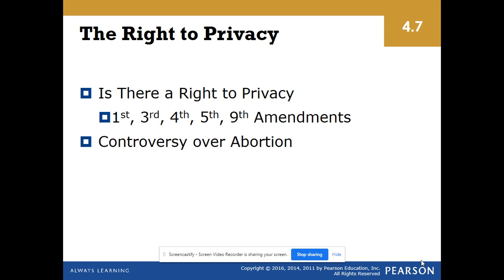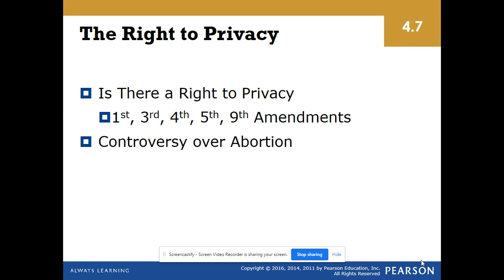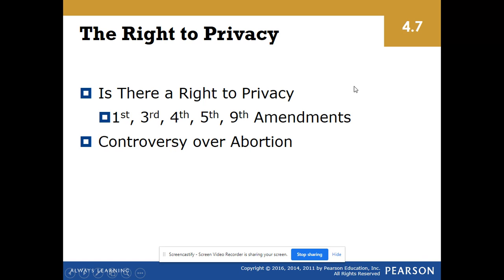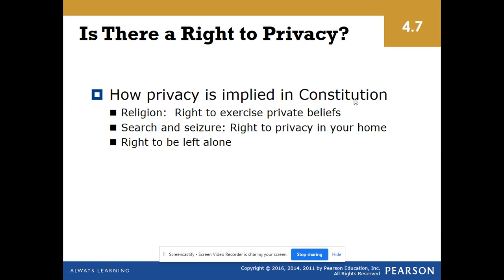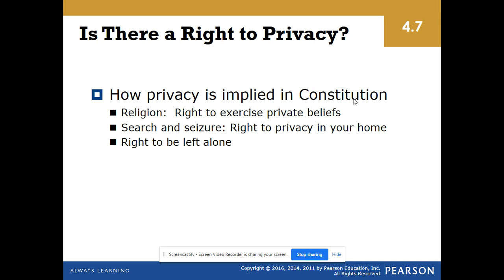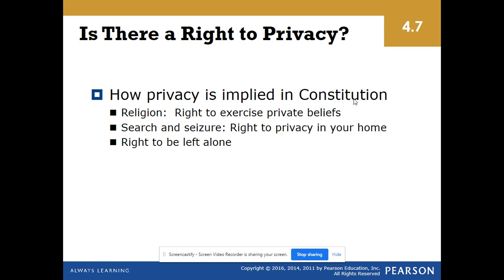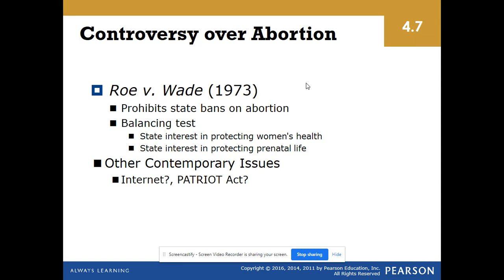Lecture 3.3: The Right to Privacy